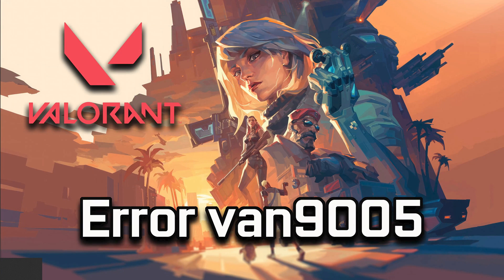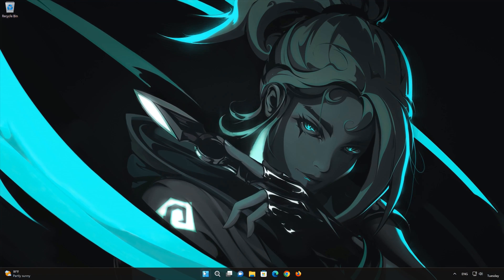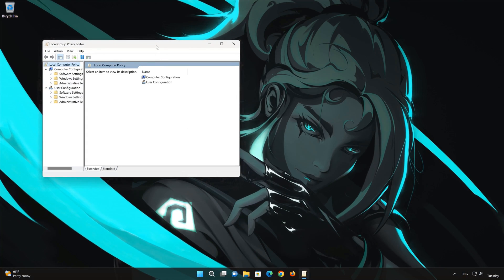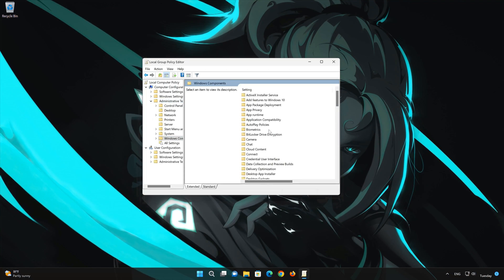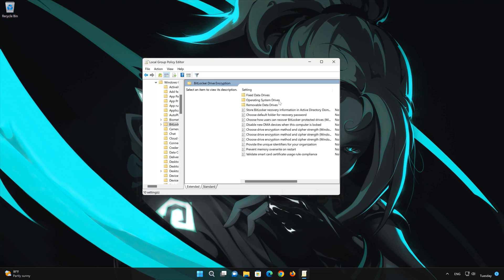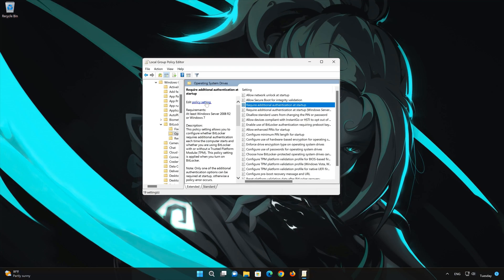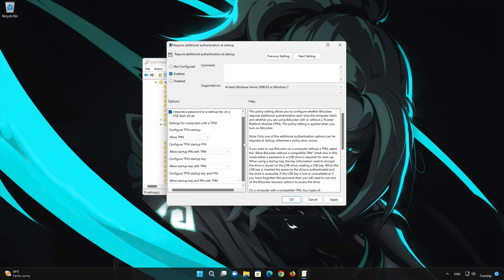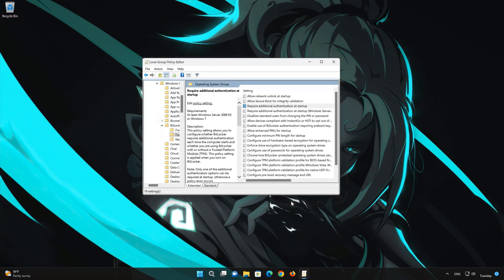Fix Valorant Error Code VAN9005 in Windows 11/10 [COMPLETE Tutorial] 2024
In case you encounter the van 9005 error while attempting to play Valorant, it indicates that the TP M2.0 and secure boat functionality has been deactivated. Therefore, this guide aims to educate you on enabling these features, allowing you to resume playing Valorant. The current version of Vanguard necessitates Tpm Version 2.0 and Secure Boot activation for a seamless gaming experience.

If your system supports both UEFI mode and TPM 2.0, you should enable them, as Valorant requires these settings. Please note that BIOS settings can vary across different PC versions, so a step-by-step guide for every BIOS version is not possible.